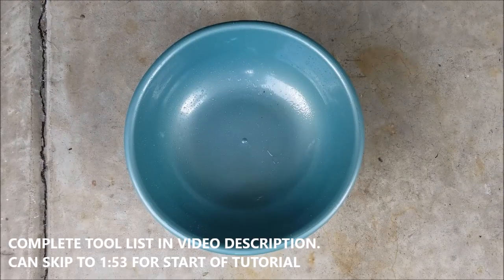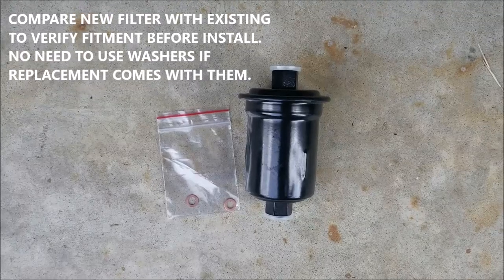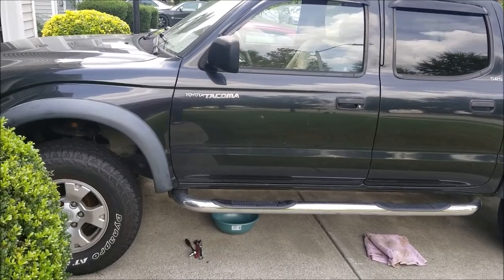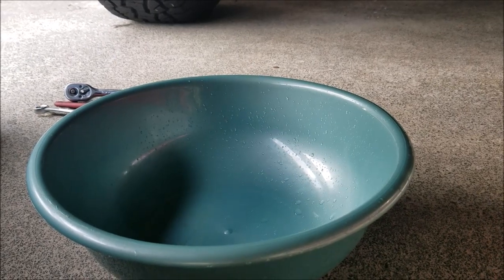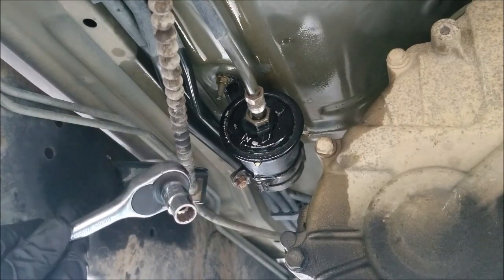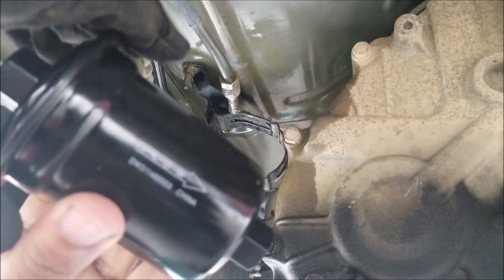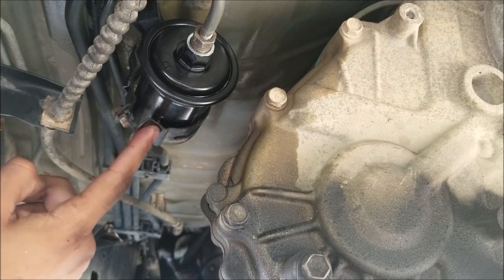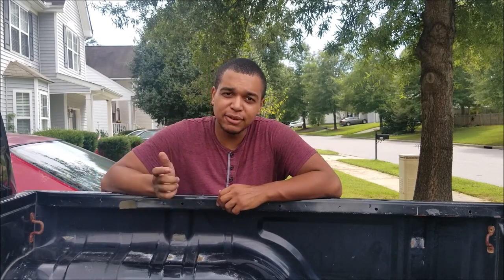3.4L DOHC V6 Fuel Filter Change | Toyota Tacoma 4Runner T100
Toyota 3.4L DOHC V6 fuel filter replacement. 2003 Tacoma is subject vehicle. This tutorial applies to most all 3.4L V6 Toyota engines!

Tool List:

Socket wrench
10mm socket
14mm flare nut wrench
Adjustable wrench or 19mm wrench
Fluid catch pan of some sort
Penetrating fluid, you'll want to use this! Don't want to round bolt edges unnecessarily
Replacement fuel filter, OEM comes with new bracket typically